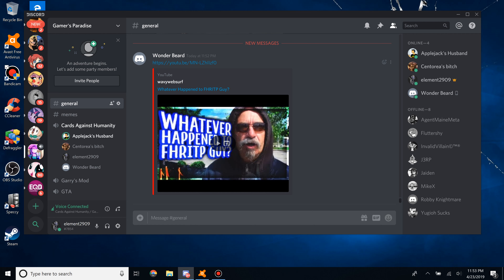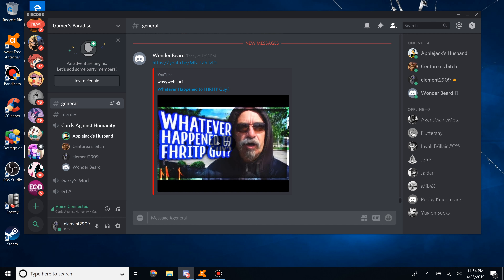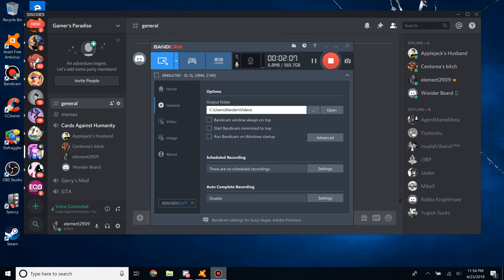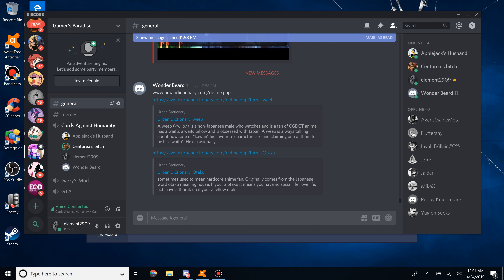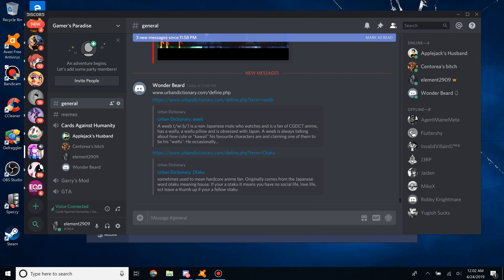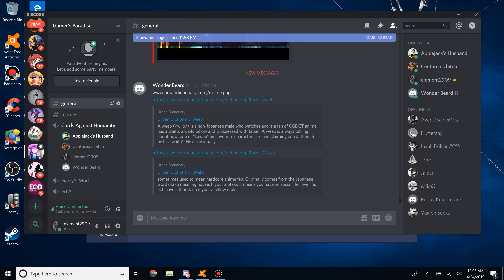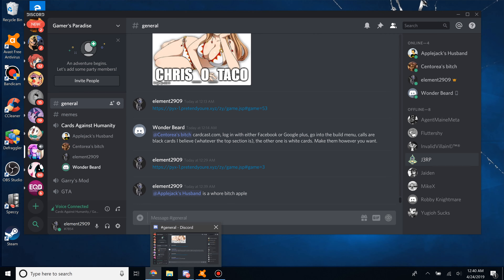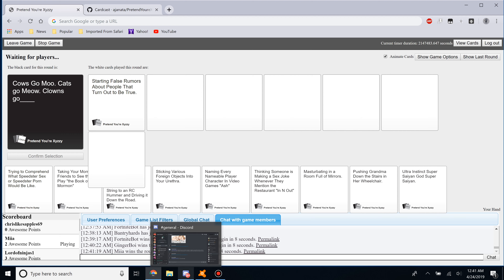TACO RANTS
Chris does some more of his infamous weird rants.